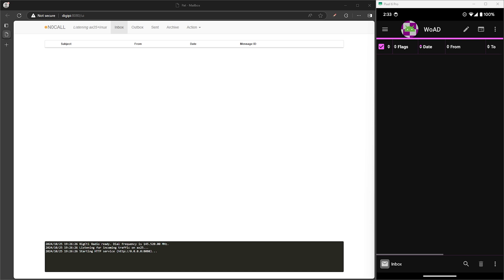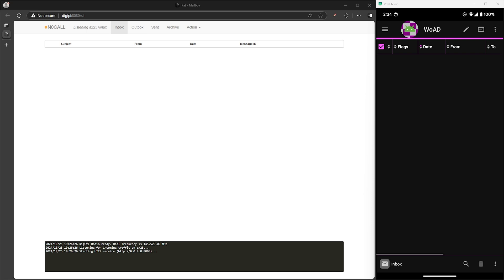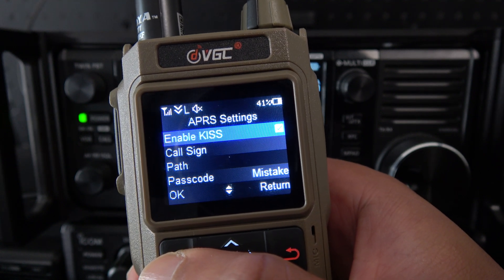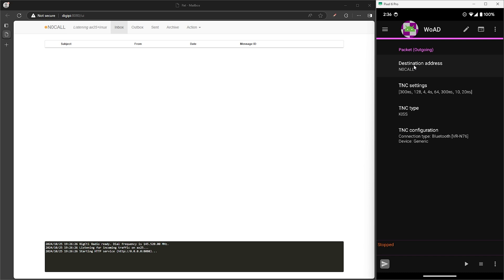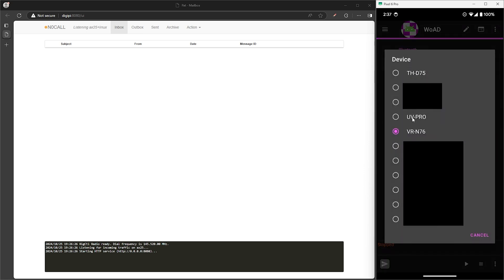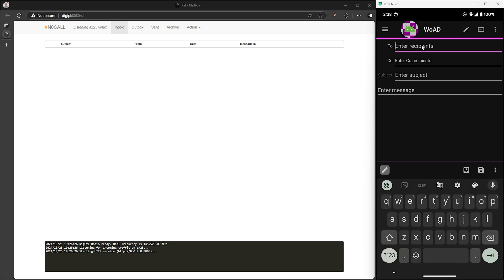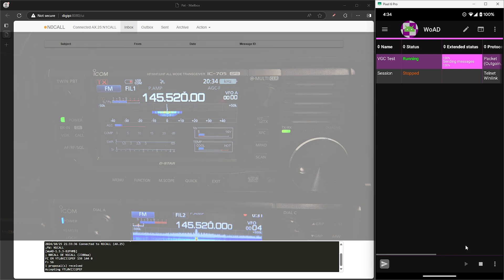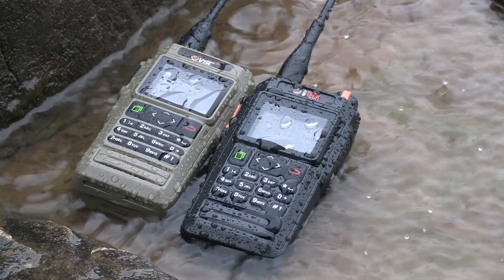KISS Bluetooth Update & Winlink via WoAD | VGC VR-N76 BTECH UV-PRO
Just a quick update on the new firmware that unlocks the Bluetooth KISS TNC capabilities on the VGC VR-N76 and the BTECH UV-PRO

The Firmware now supports sending Winlink via WoAD and we'll walk through the process and test it out!

🔗 Upgraded antenna 🔗